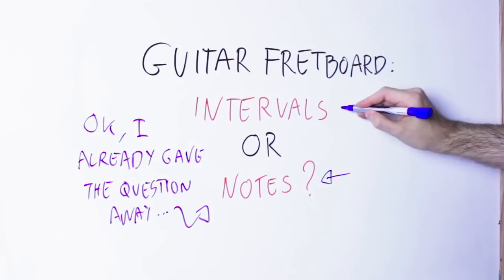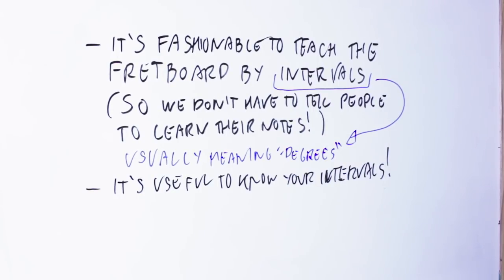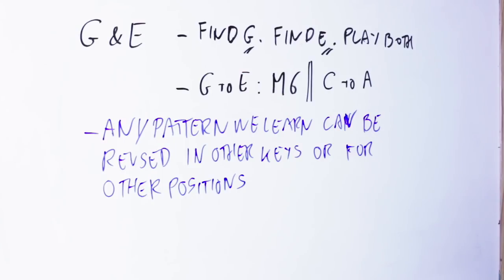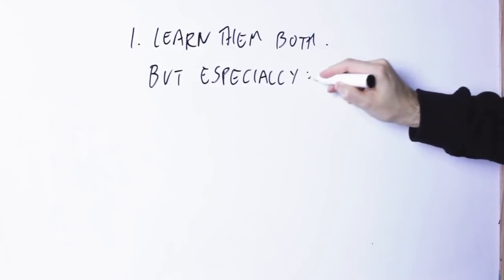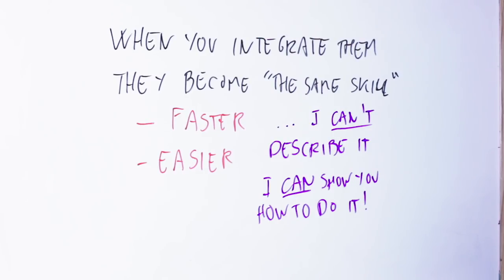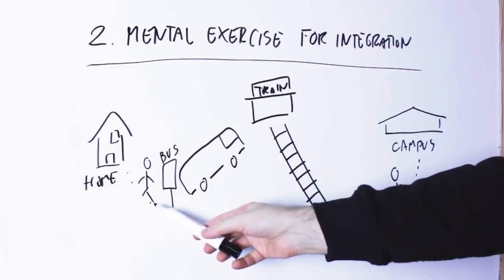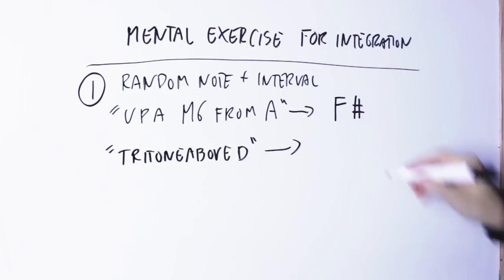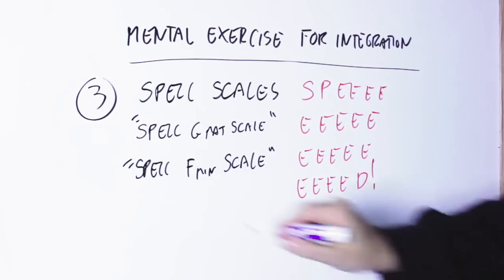INTERVALS Or NOTES? How To Learn Your Guitar Fretboard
After one of my recent videos, several of you asked me the same question:

"Should I learn my fretboard by memorizing all notes? Or should I learn my fretboard using 'intervals' like many teachers on YouTube say I should?"

Well, good for you to notice that! Yes, the last fashion in internet guitar teaching is to explain the fretboard by intervals, not by notes.

That's curious to me. Think about it:

If you tell people that you are playing by 'intervals' they tell you it's the smart thing to do.

If you tell the very same people that you are playing by 'pattern', then they all get concerned and they tell you that you are limiting yourself.

And yet, playing by 'intervals' or playing by 'patterns' is very same thing!

(unless the person who taught you the patterns is a troglodyte...)

Now, some of you got the idea that I don't like patterns/intervals and I recommend to learn the notes and nothing more. That's not true.

Patterns are great! But if you think about it for just a moment, you will see that there is no way to use the patterns without knowing the notes.

Suppose I teach you a scale pattern... the first question is: "where do I play it?" ➡️ you need to know the notes to answer that!

This is just guitar common sense.

What is not common sense - and yet very very important - is:

How do you make these two skills (notes and patterns) work together harmoniously?

That is, how do you 'integrate' them, so that they work like a well-oiled machine?

Well, pardon me the cliche'... but in the best tradition of internet marketing:

You integrate them with "this weird exercise" :-) (Guitar teachers hate him for revealing it!)

For once, this exercise really is weird.

Every time I start a new student on it, they can't stop asking: "are you sure this is the exercise? Does it actually work?"

And after some time they come back to me and say: "Oh wow, it actually works. I could not believe something like that actually works. It's weird!"